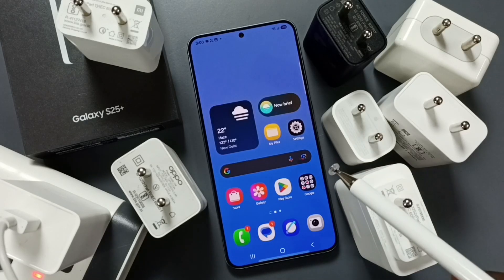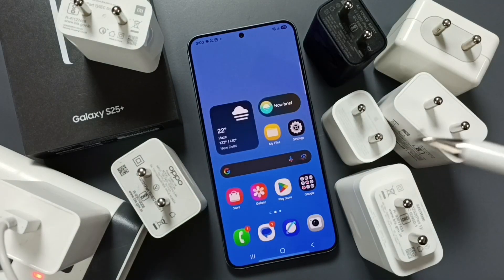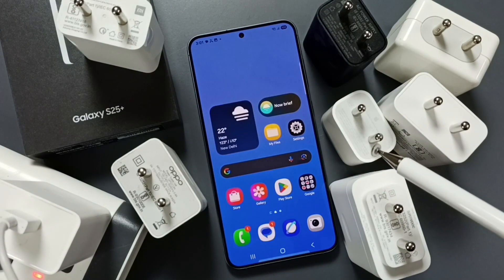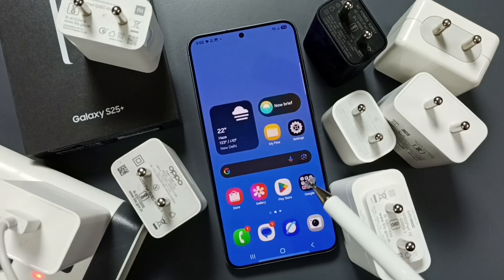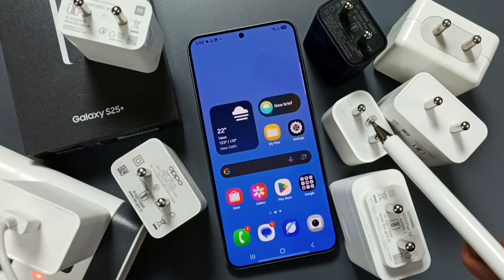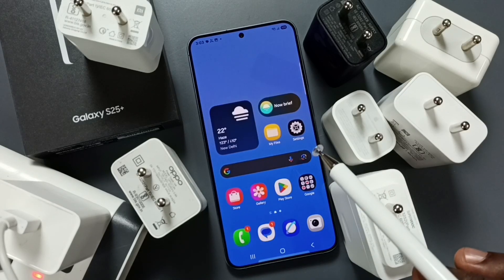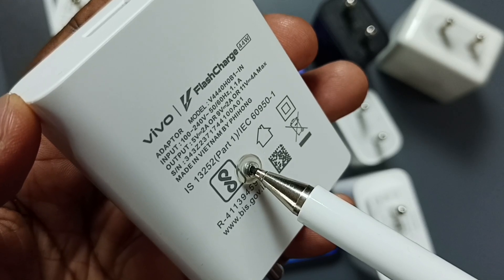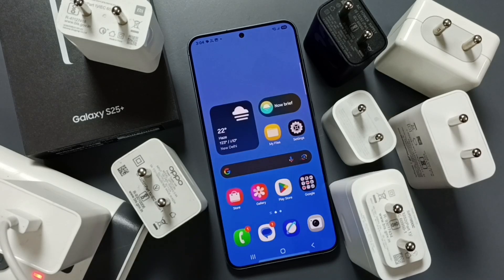Can I Use Any Power Adapter Charger with Samsung Galaxy S25/S25 Plus ?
In this video, we explore whether you can use any power adapter with your Samsung Galaxy S25 5G and Samsung Galaxy S25+. Whether you own the SAMSUNG Galaxy S25 Plus or the SAMSUNG Galaxy S25 Ultra, it’s important to choose the right charger for optimal charging speed and safety. Learn about compatibility, charging standards, and how Galaxy AI and Mobile AI enhance the charging experience on your Samsung Galaxy S25 | S25+.

Samsung Galaxy S25 comes with a 4000mAh battery with 25-watt fast charging support, whereas the Galaxy S25+ is packed with a 4900mAh battery that supports 45-watt fast charging
3885mAh for Galaxy S25, 4755mAh for Galaxy S25+ and 4855mAh for Galaxy S25 Ultra